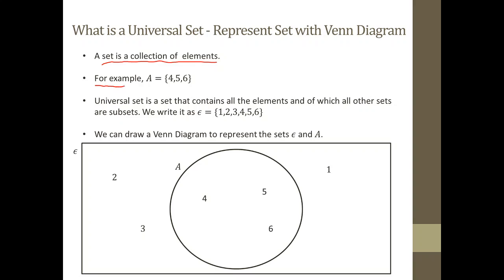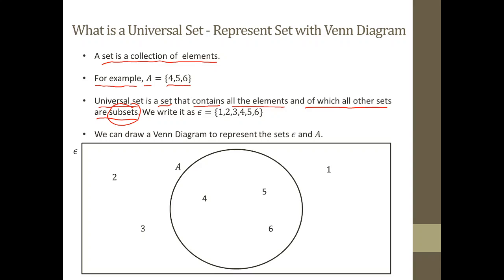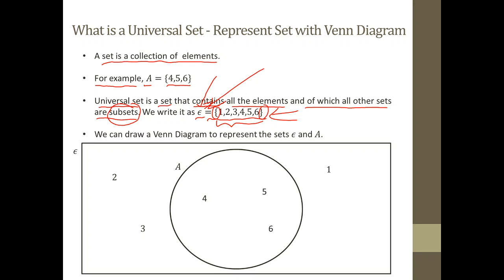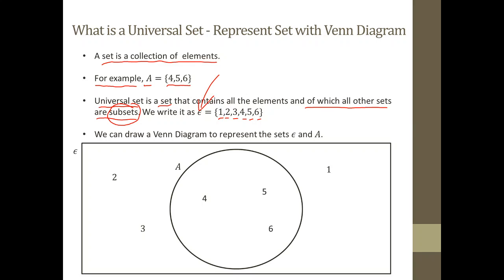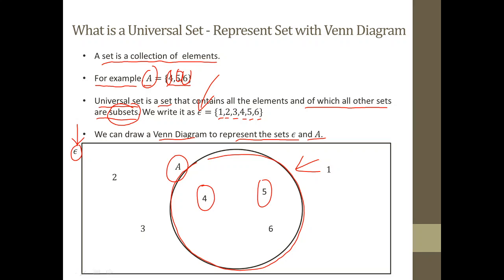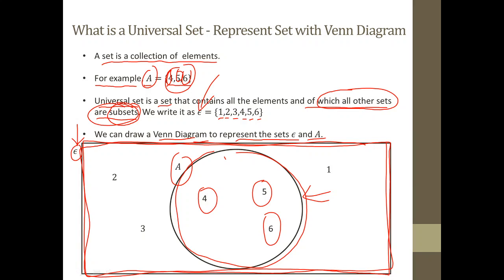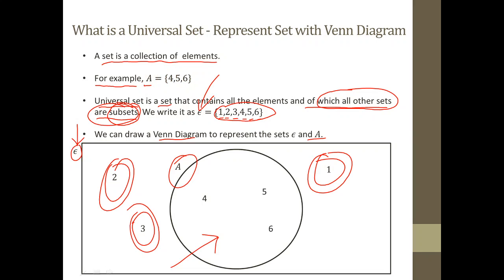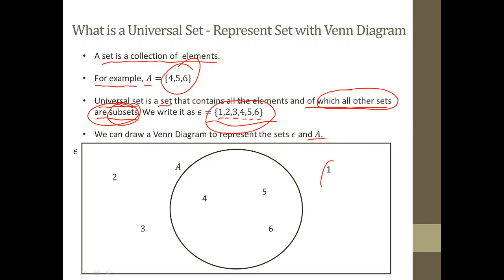What is a Universal Set